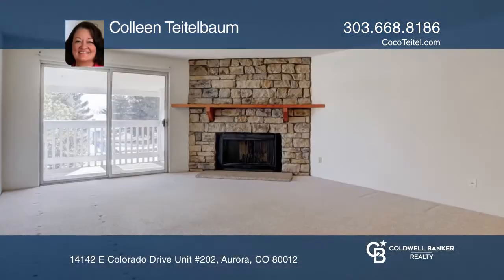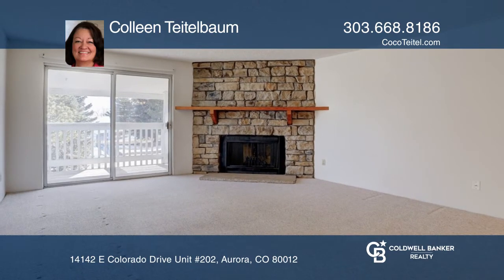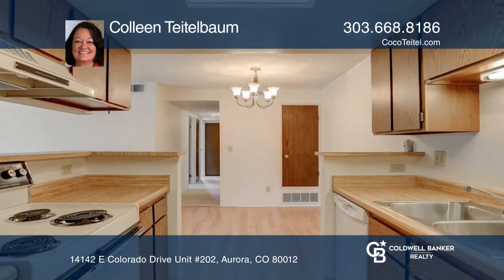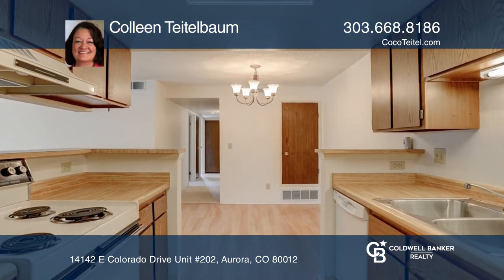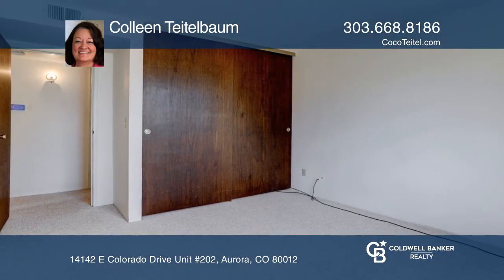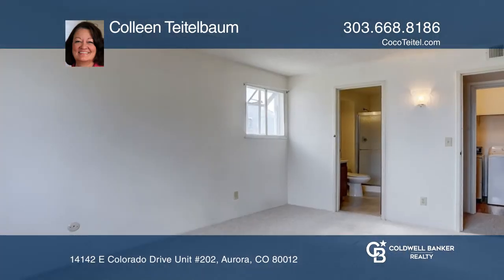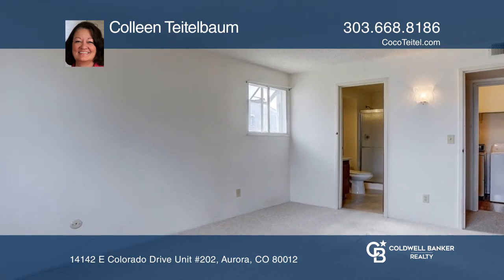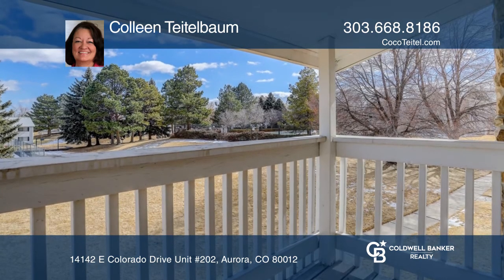Colleen Teitelbaum presents 14142 E Colorado Drive Unit #202 Aurora, CO | ColdwellBankerHomes.com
14142 E Colorado Drive Unit #202, Aurora, CO

Welcome Home! This 945 square foot condo features two bedrooms and two full bathrooms. There is a wood burning fireplace, a nice kitchen with all appliances included and a full size washer/dryer included in the unit. This condo is complete with an outdoor balcony greenbelt, a detached one-car garage